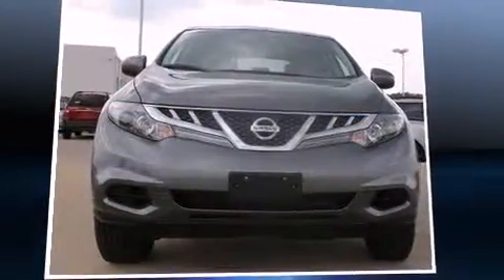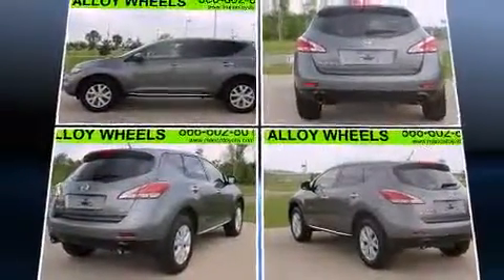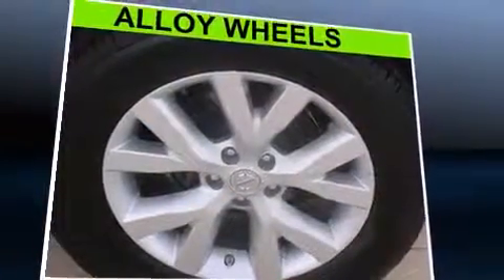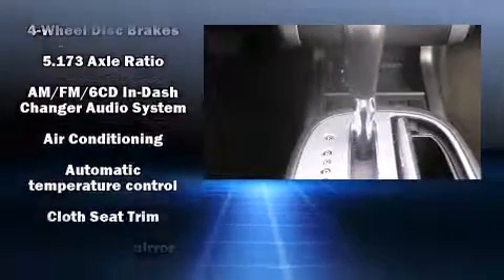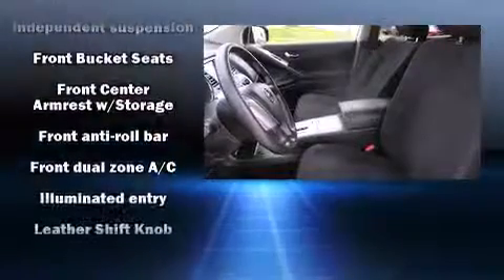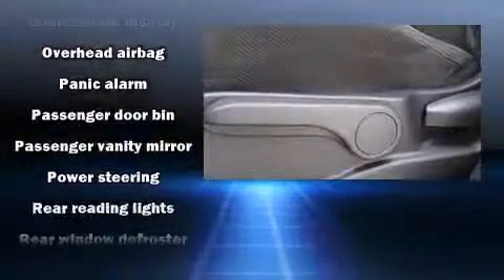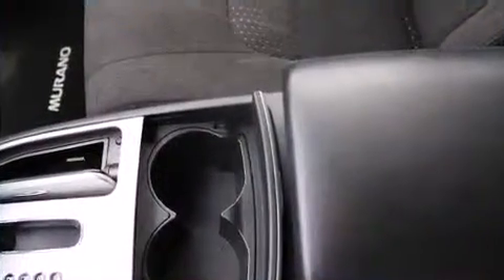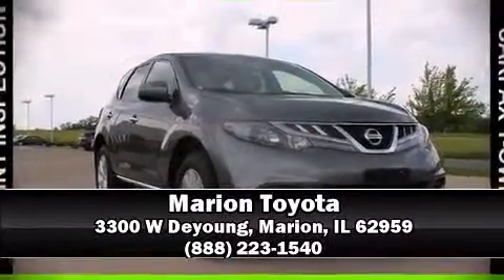2013 Nissan Murano S in Marion, IL 62959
Marion Toyota
3300 W Deyoung

Discerning drivers will appreciate the 2013 Nissan Murano. With just over 40,000 miles on the odometer, this 4 door sport utility vehicle prioritizes comfort, safety and convenience. It features an automatic transmission, all-wheel drive, and a 3.5 liter 6 cylinder engine. Nissan prioritized comfort and style by including: a tachometer, variably intermittent wipers, a trip computer, an outside temperature display, remote keyless entry, cruise control, and a split folding rear seat. Premium sound drives 6 speakers, providing you and your passengers a sensational audio experience. Safety equipment has been integrated throughout, including: dual front impact airbags with occupant sensing airbag, front SIDE impact airbags, traction control, brake assist, anti-whiplash front head restraints, a panic alarm, and 4 wheel disc brakes with ABS. For added security, dynamic Stability Control supplements the drivetrain. It also arrives with a Carfax history report, providing you peace of mind with detailed information. You will have a pleasant shopping experience that is fun, informative, and never high pressured. Please don't hesitate to give us a call.